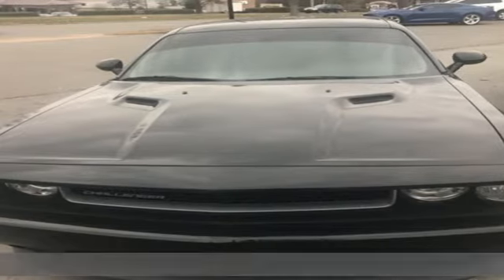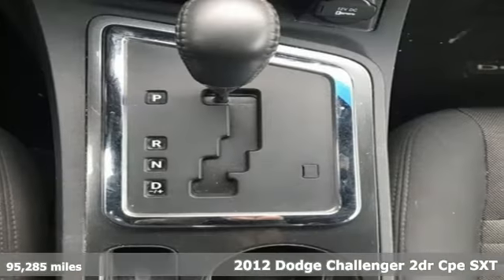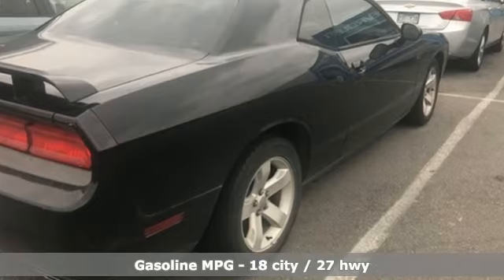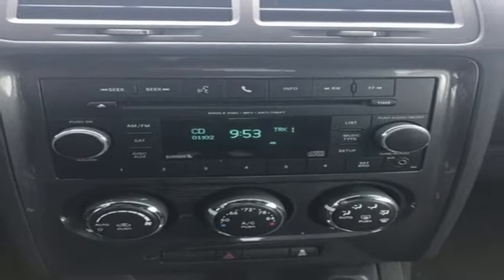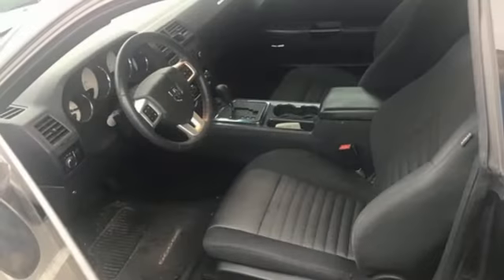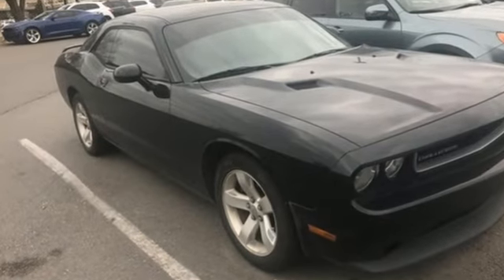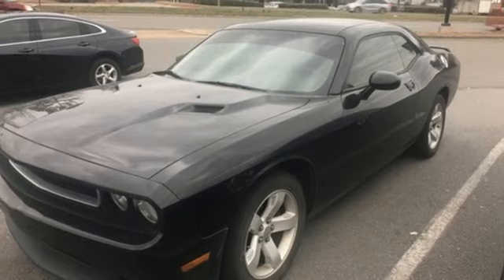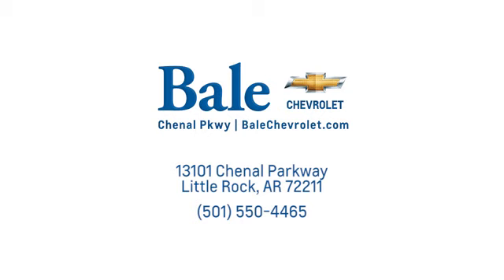Used 2012 Dodge Challenger Little Rock Bryant, AR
Year: 2012
Make: Dodge
Model: Challenger
Trim: SXT
Engine: 3.6L V6 24V VVT
Transmission: 5-Speed Automatic
Color: Black
Interior: Dark Slate Gray Interior
Mileage: 95285
Stock #: CH293321
VIN: 2C3CDYAG2CH293321

Bale Chevrolet
Address:
13101 Chenal